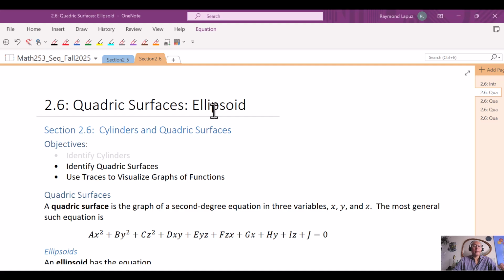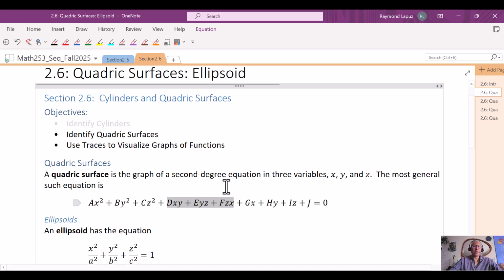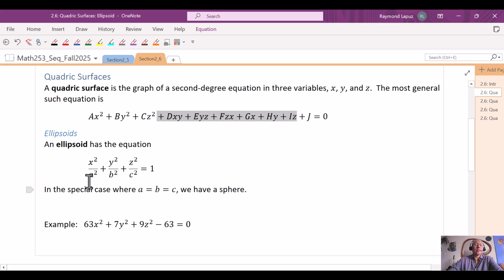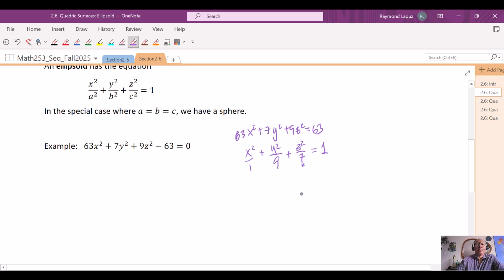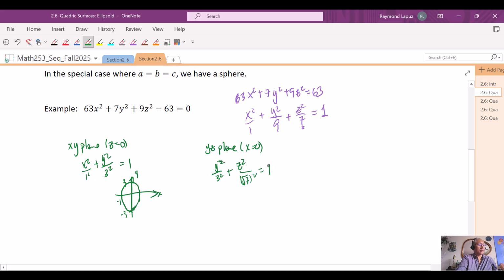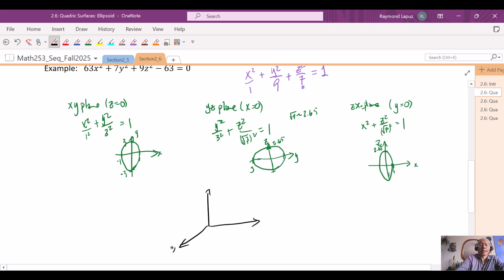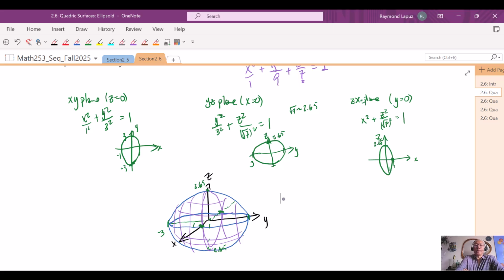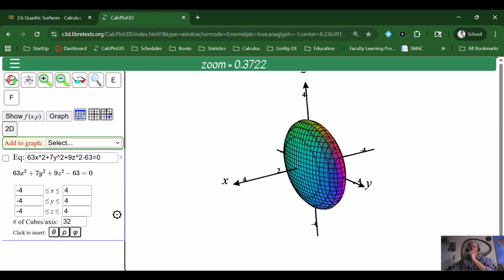m253SeqF25 Sect2 6 part2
Quadric Surfaces: Ellipsoids
OpenStax Text
Cañada College
Ray Lapuz